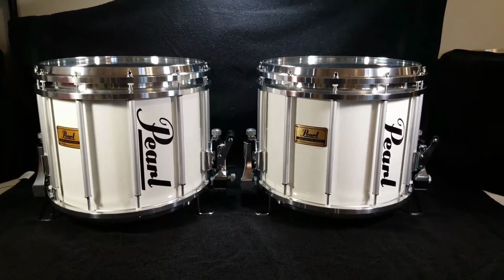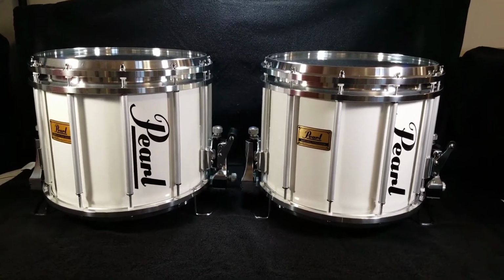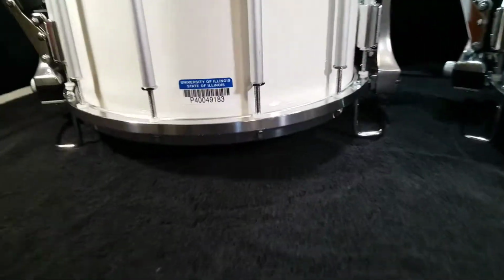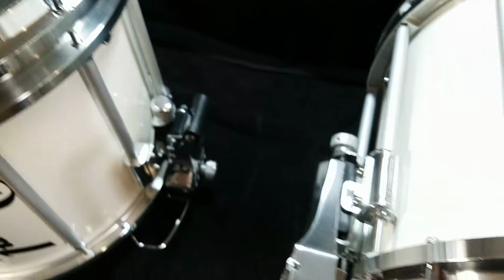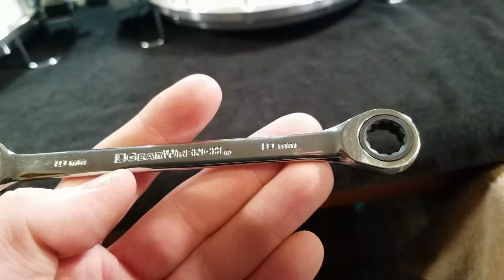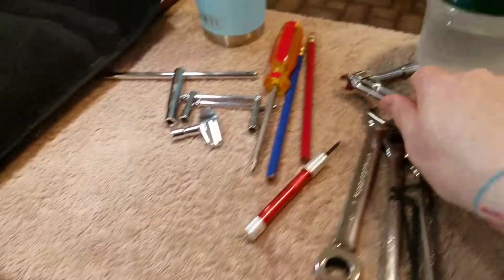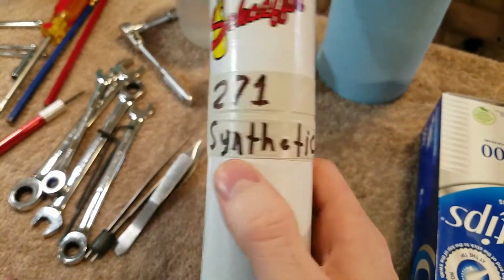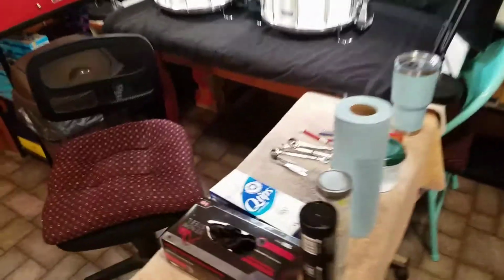Marching snare restoration completed!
Talking about what I did and the tools I used to complete restor two of my pearl marching snares.